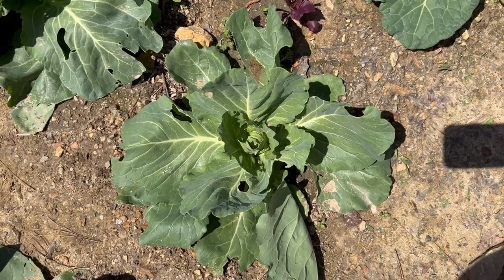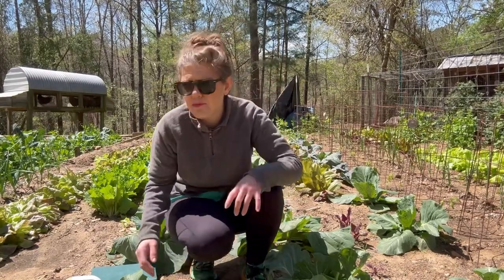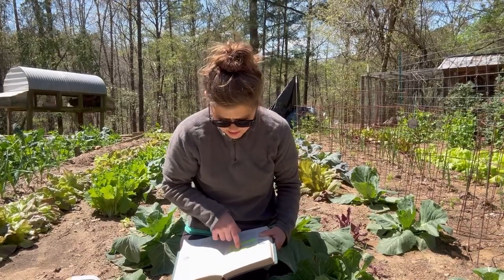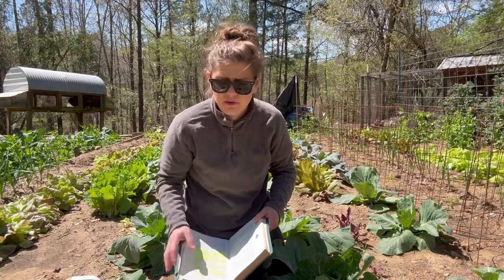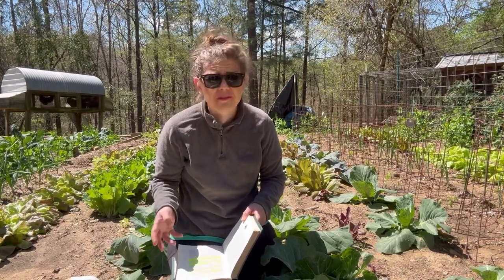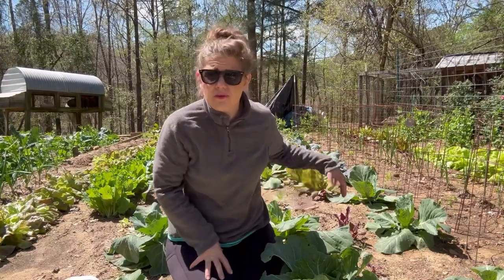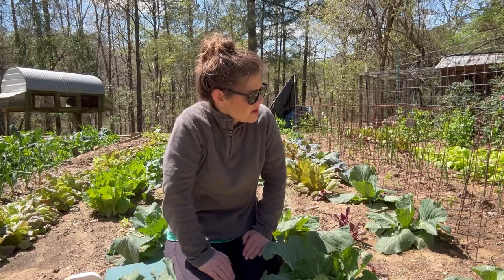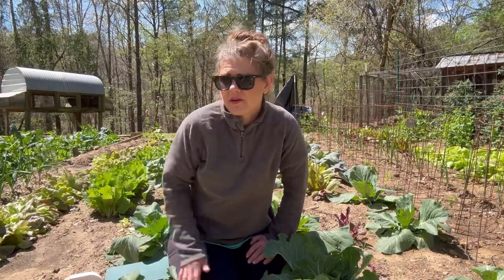Cabbage Worms & Loopers: Treatment & Prevention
Follow along @harmonhomestead7434